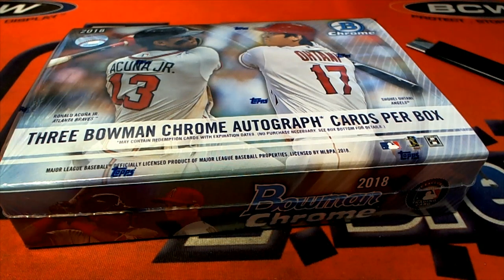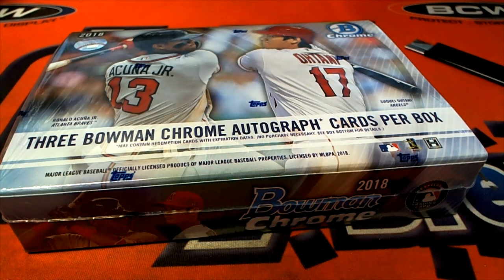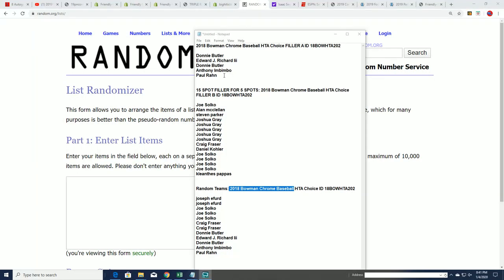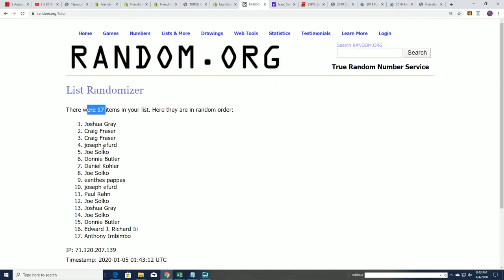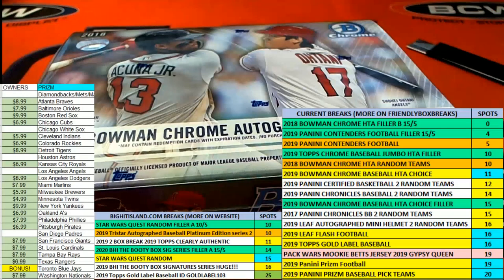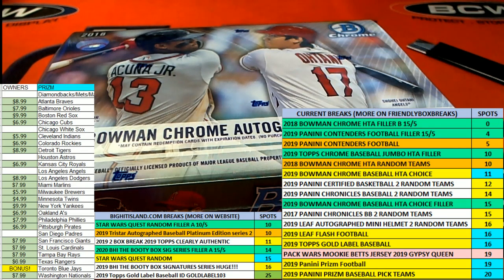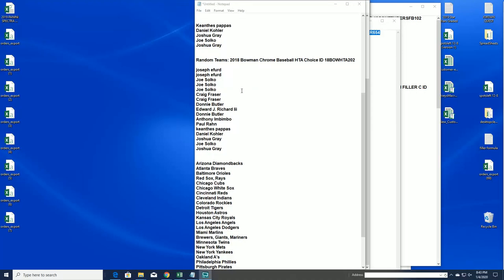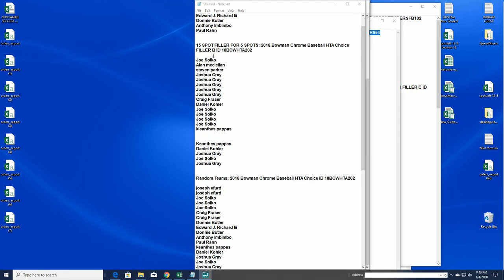2018 BOWMAN CHROME BASEBALL HTA CHOICE BOX FILLER B ID 19BCHTA303